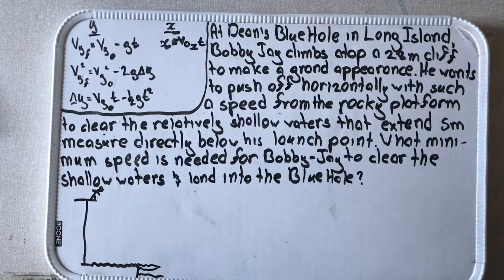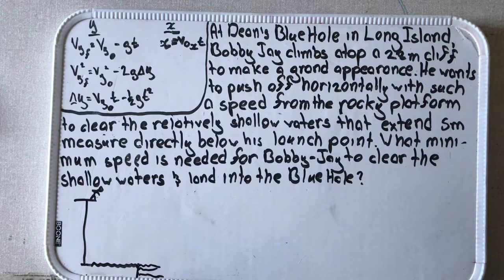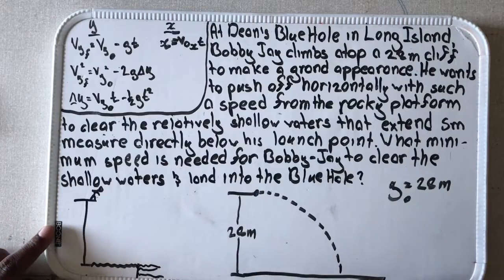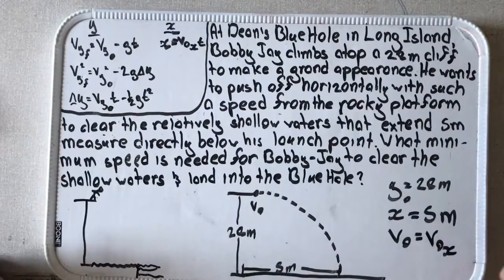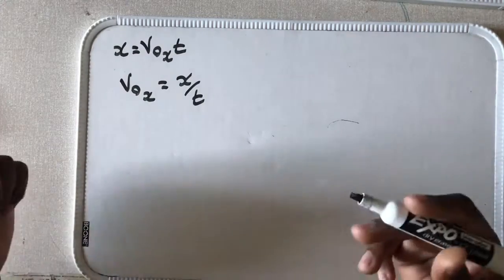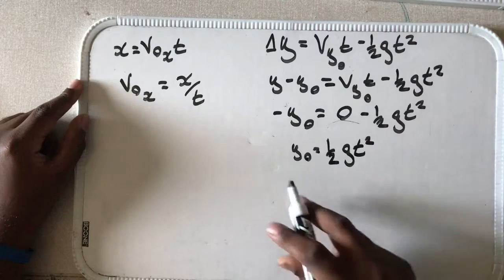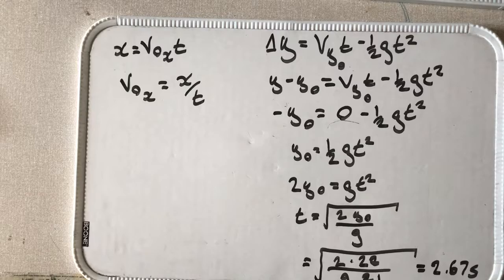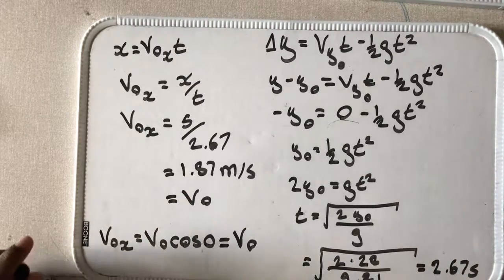Kinematics: Motion In Two Dimensions Problem 3